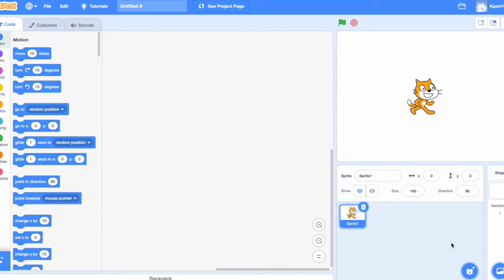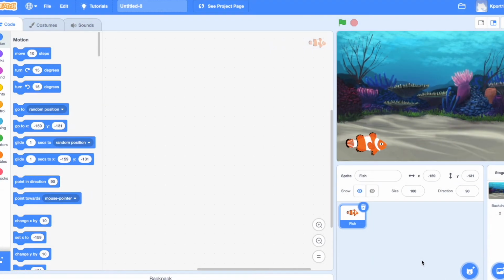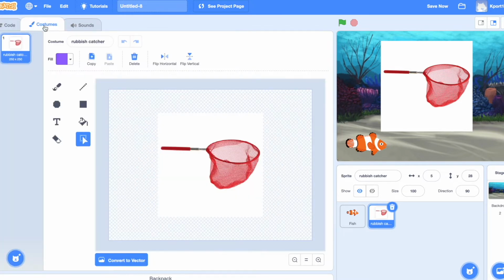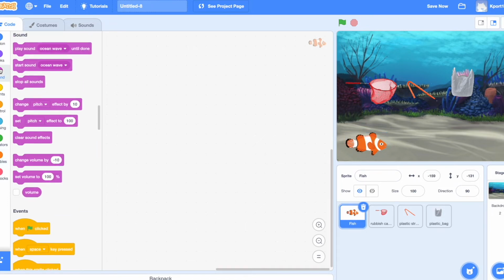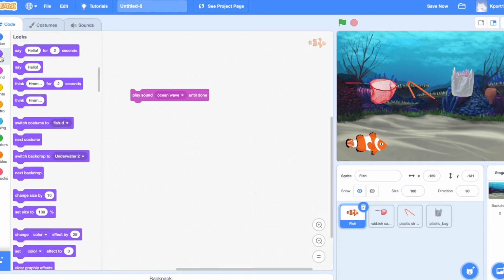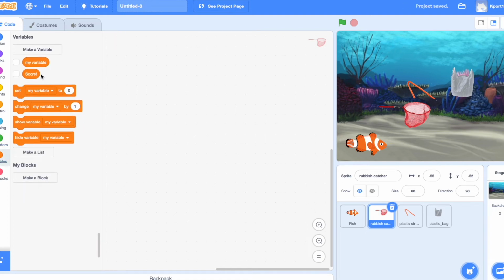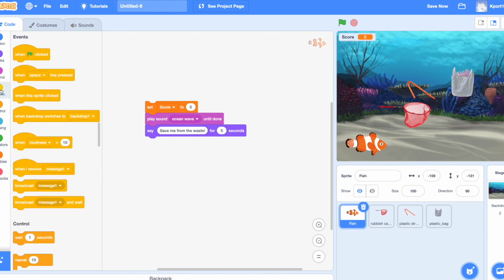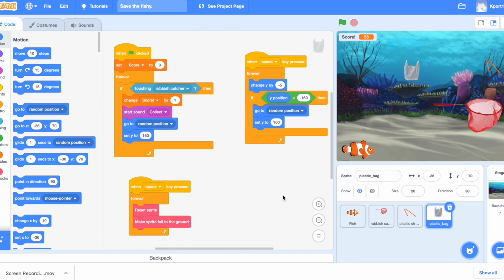How to begin your first scratch game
This video explains how I began creating my first scratch game. I acknowledge that there will be other existing games very similar to mine. Here is a link to my website for more info on how scratch works. Hope this helps!